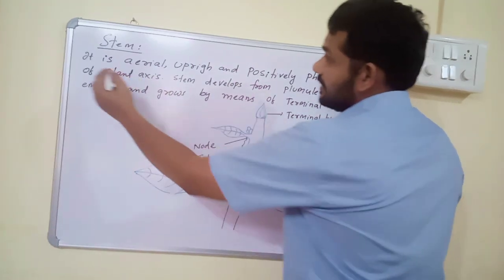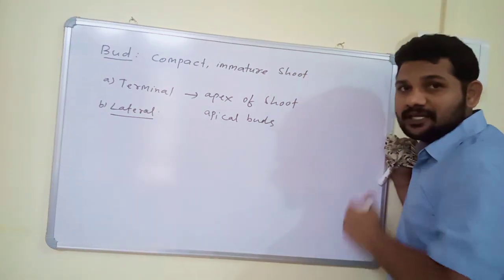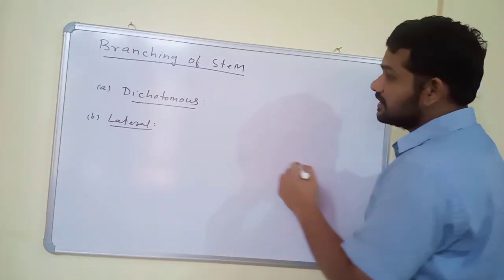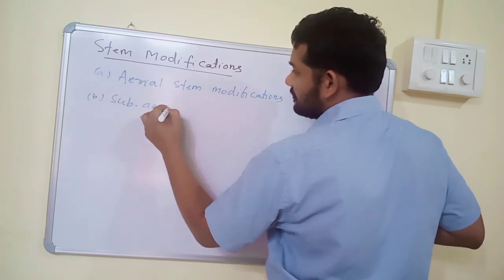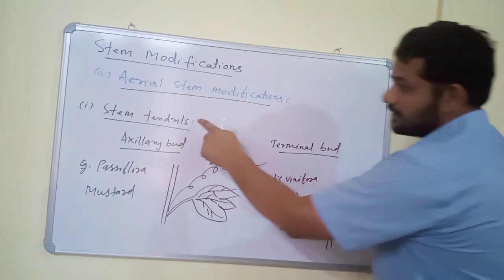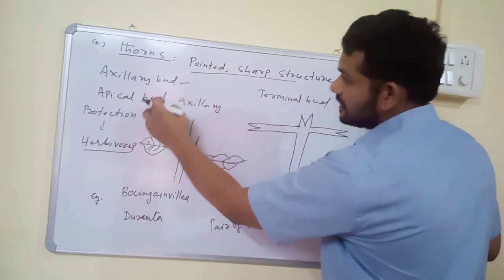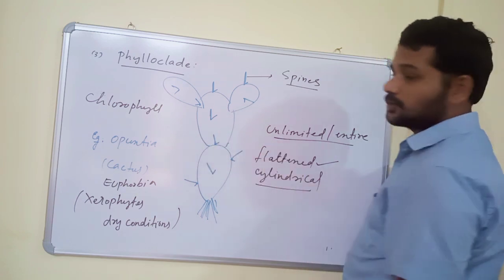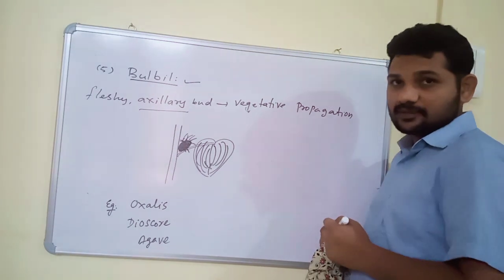Aerial stem modifications to